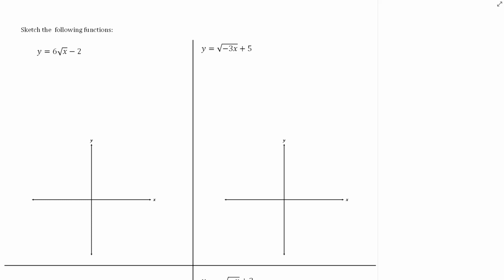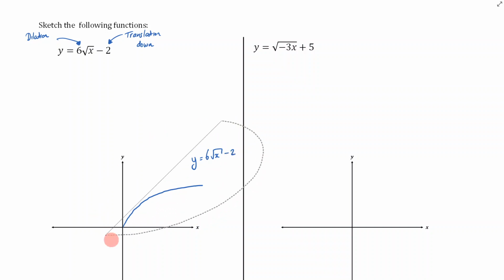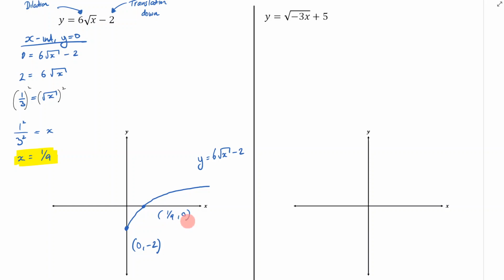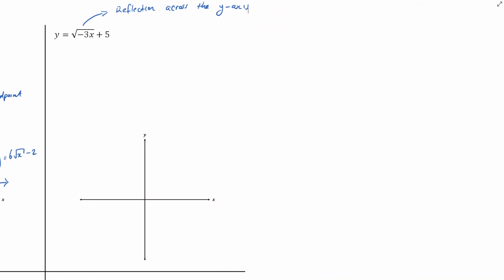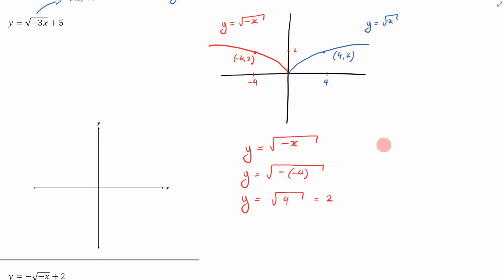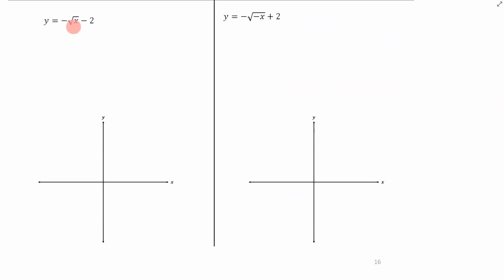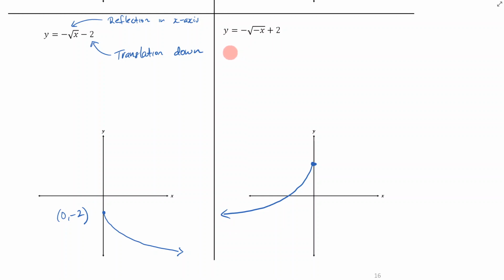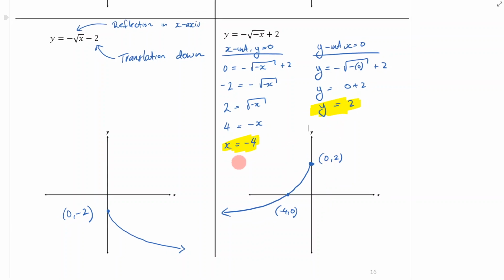Square Root Graph - Part 2